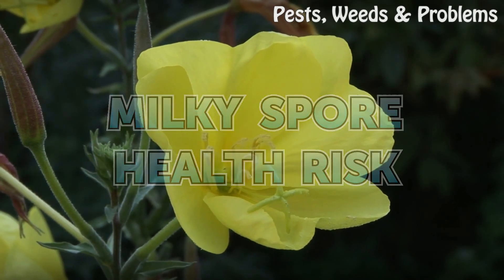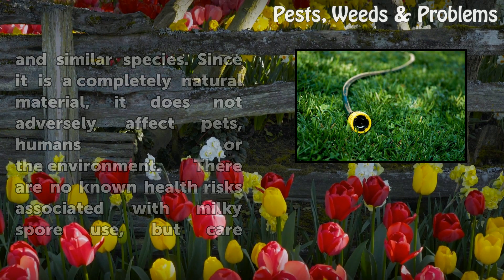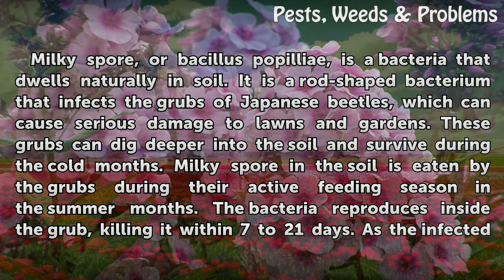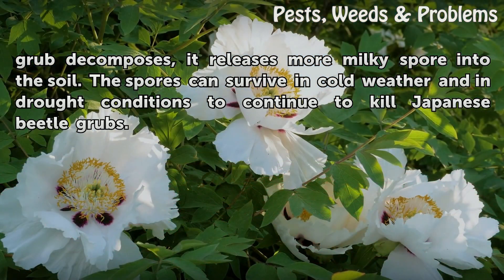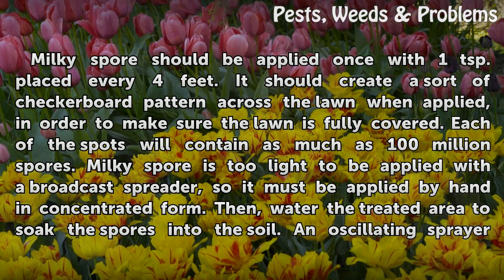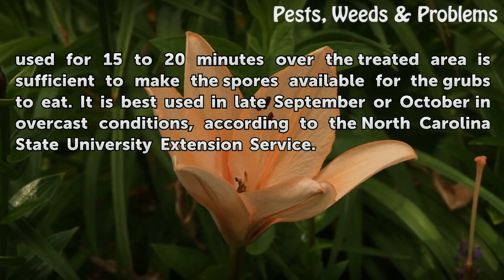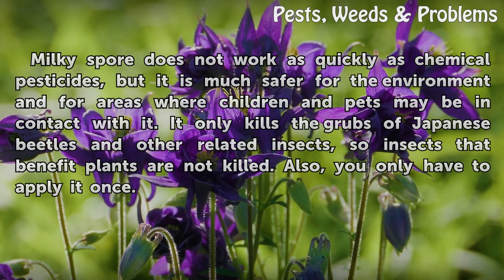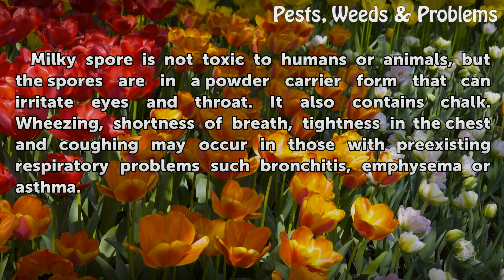Milky Spore Health Risk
Milky Spore Health Risk. Homeowners may have heard about using milky spore to control grubs and improve lawns, but few understand exactly what it is and how it is used. Milky spore is a bacteria that is used to control Japanese beetles and similar species.  Since it is a completely natural material, it does not adversely affect pets, humans or the...

Table of contents Milky Spore Health Risk
About Milky Spore 00:47
How Milky Spore Is Used 01:33
Benefits of Milky Spore 02:23
Health Risks of Milky Spore 02:50
Protecting Yourself When Using Milky Spore 03:17